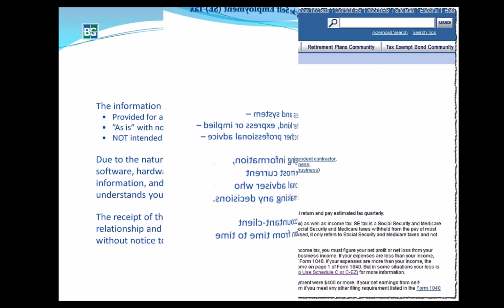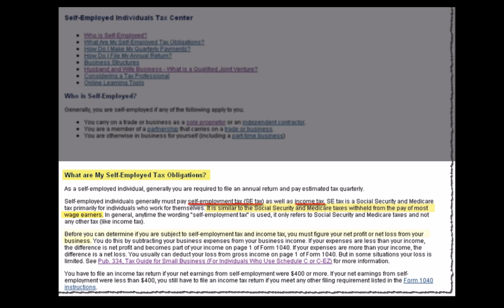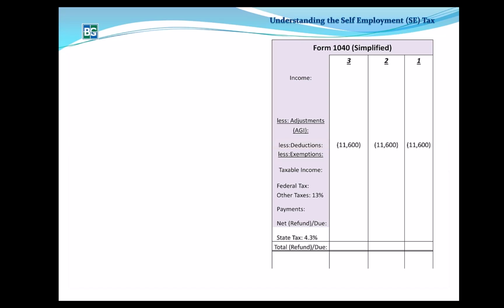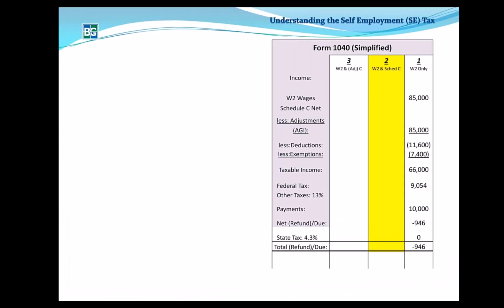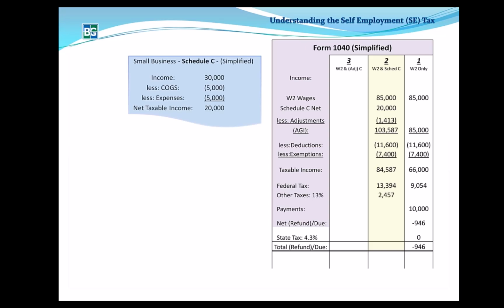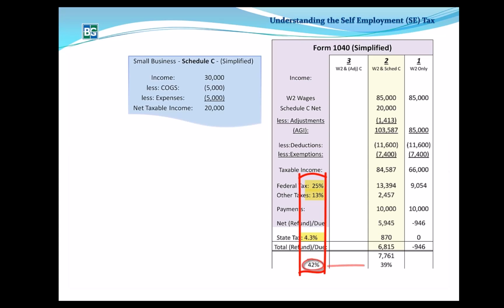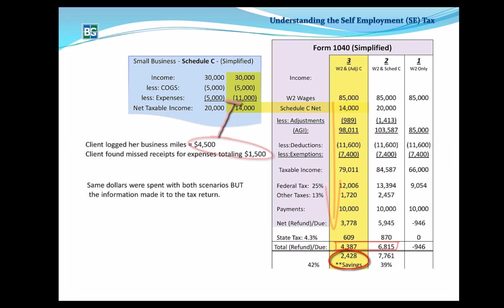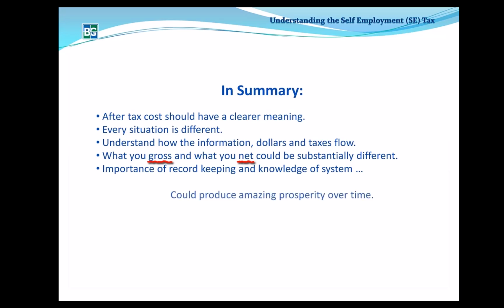Understanding the Self-Employment SE Tax (Retro)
Helping Independant Contractors, Gig and Freelance Workers and other Small Business owners understand the painful Self-Employment  (SE) Tax